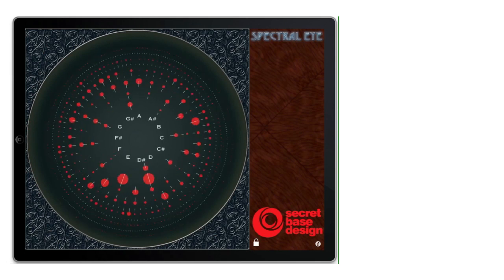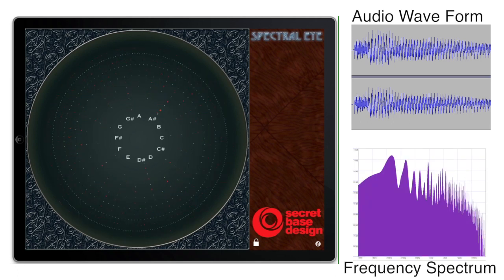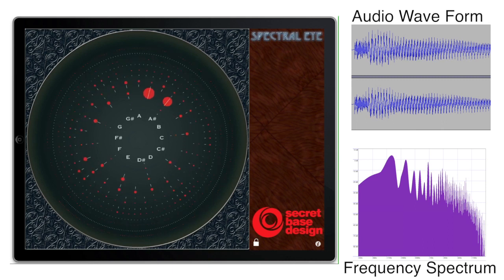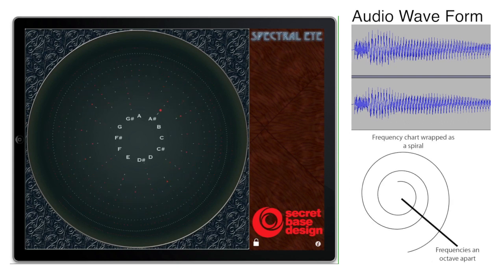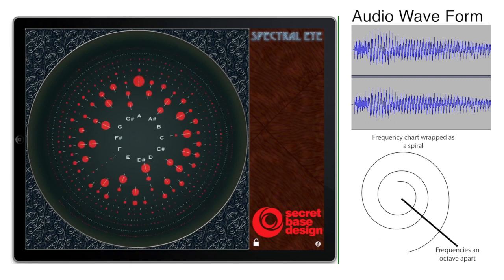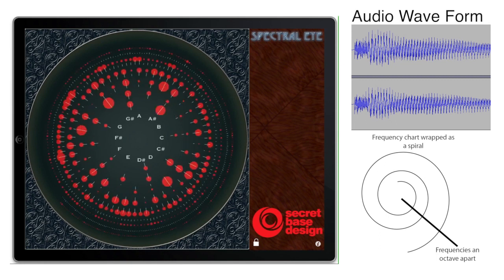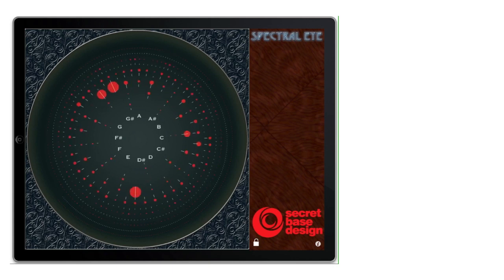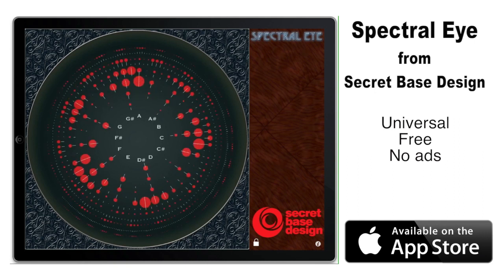Spectral Eye for the iPad, iPhone, and iPod Touch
Spectral Eye is a free sound analysis tool from Secret Base Design

Sound wave forms can be decomposed into individual sine waves by using a Fast Fourier Transform (FFT).  This is frequently used by musicians and sound engineers to analyze the performance of microphones and speakers, as well as to study the tone of musical instruments.

The traditional way to visualize an FFT is with a frequency chart.  Spectral Eye takes this information, and wraps it as a spiral, so that frequencies that are an octave apart are lined up as rays from the center of the display.

The app performs analysis in real time on audio.  The app was initially developed as a debugging tool, used while working on some of our other apps.  We decided to make this freely available to anyone who might want to use it.  The app supports the iPad, iPhone (including the iPhone 5), and iPod touch.  The current version also allows freezing of the display to look more closely at sound frequencies.